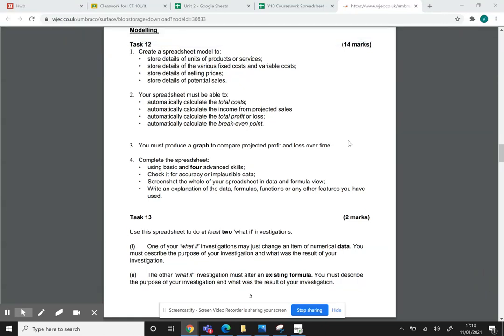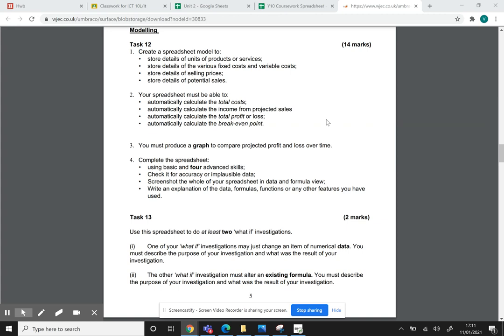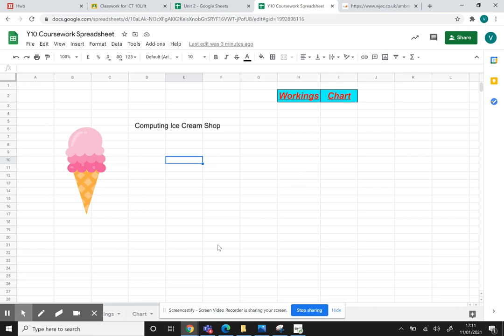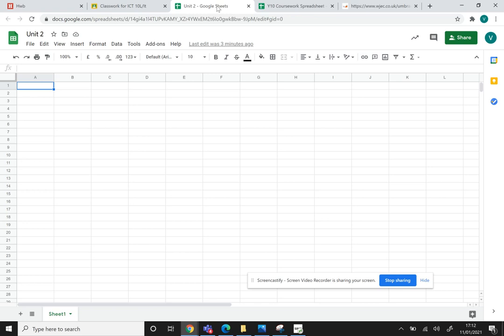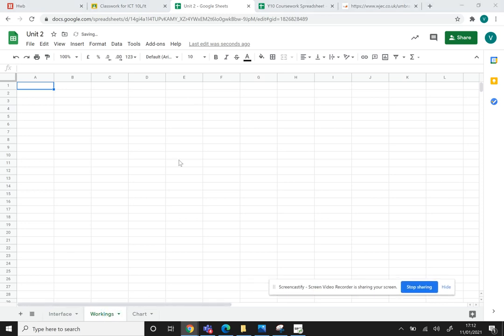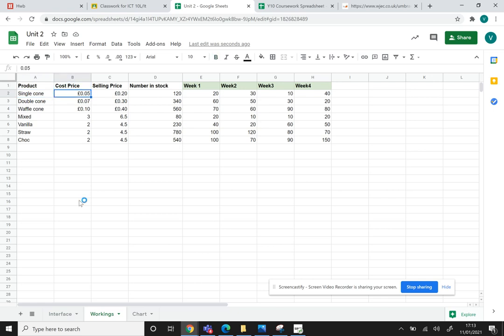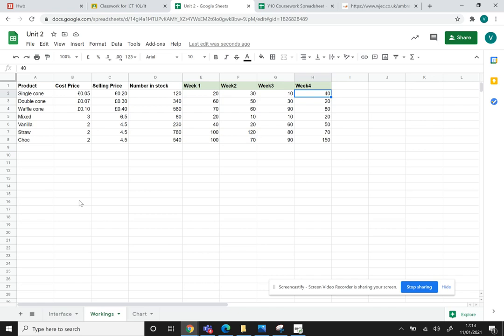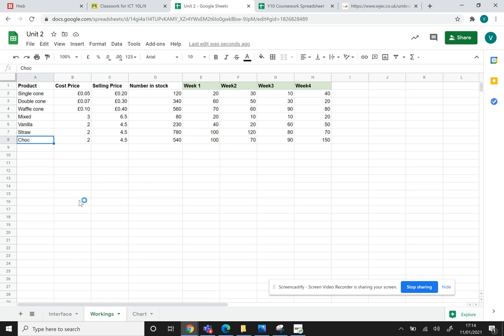Starting the spreadsheet